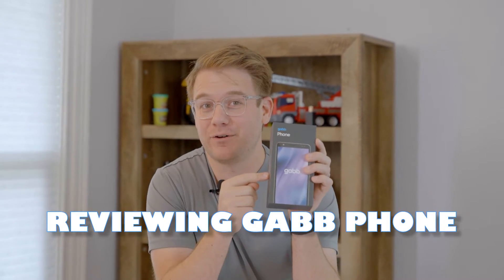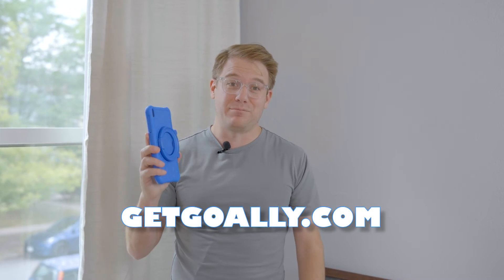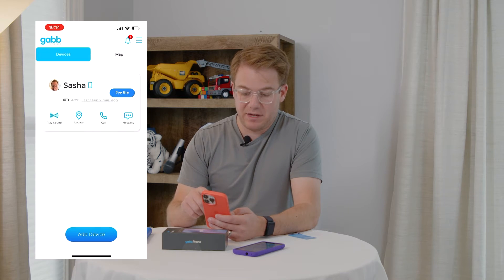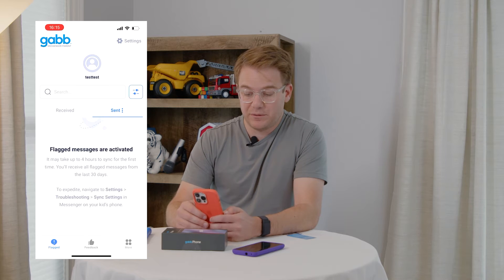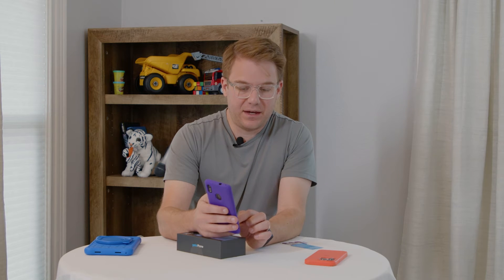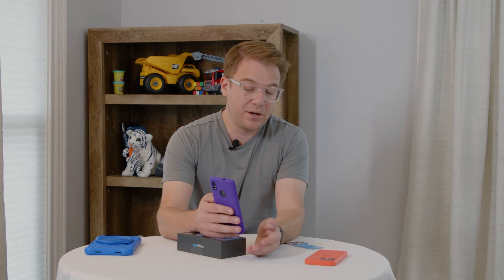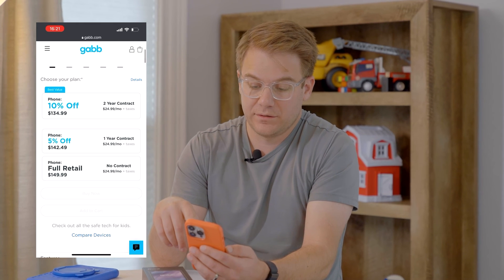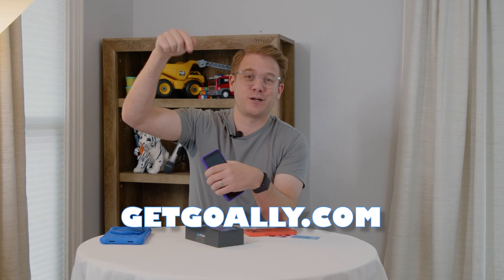Gabb Phone Review - 2023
Keeping Your Children Safe Online Ones with Gabb Phone | Goally's Tech Review 🌟

Today at Goally, we provide a tech review for the Gabb Phone.
A way to keep your children safe online by monitoring contacts, texts and online apps for optimum security and peace of mind.

CHAPTERS:
00:00 Intro
00:47 What does the Gabb Phone do?
01:07 Features
05:27 Pricing
06:16 Outro